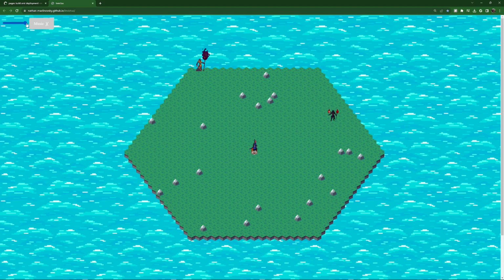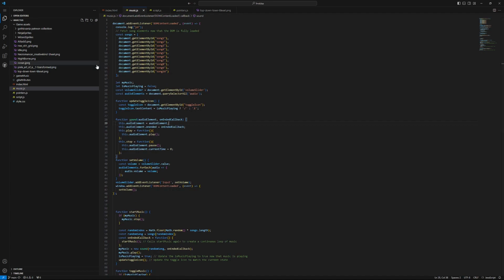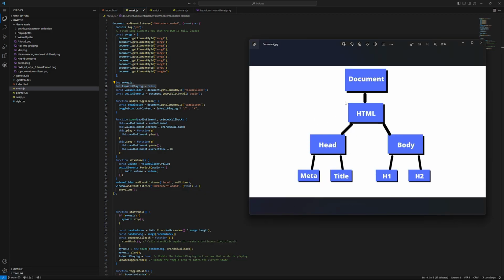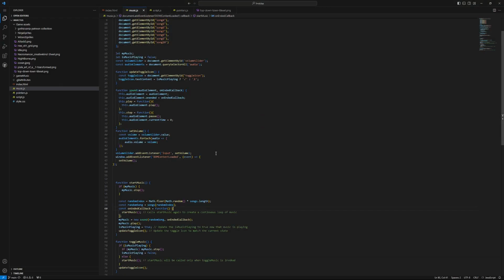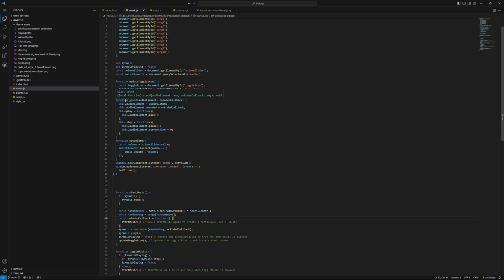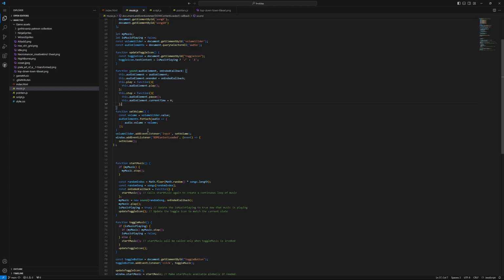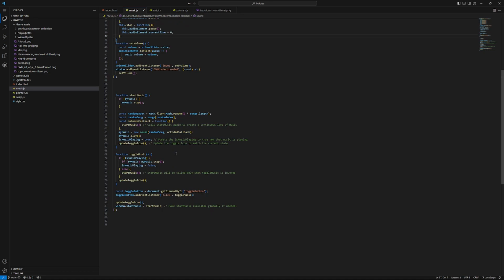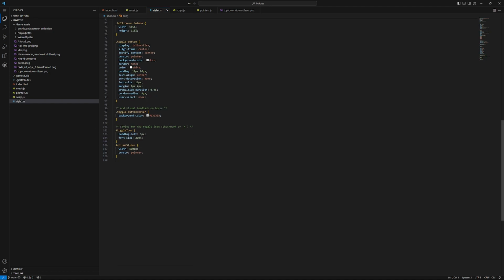dev log 3 adding a music to my game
In this dev log, I go over how I added music to my game and how the button and slider that control the music work.